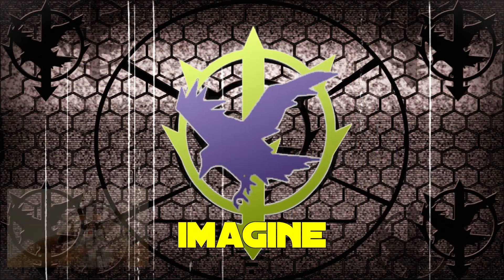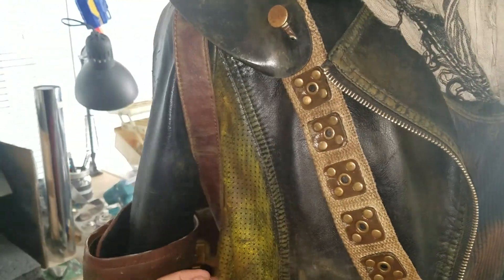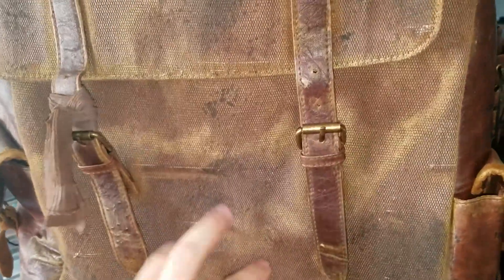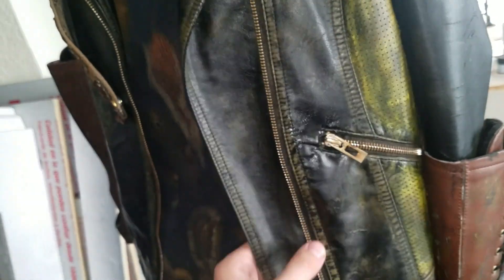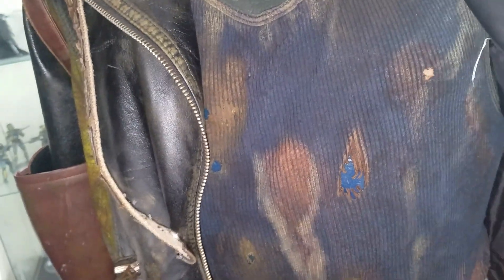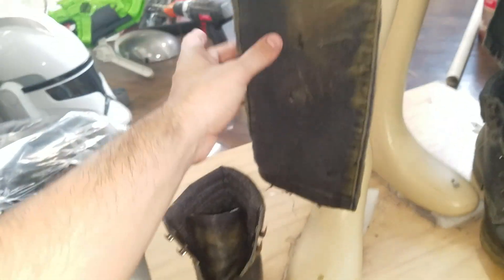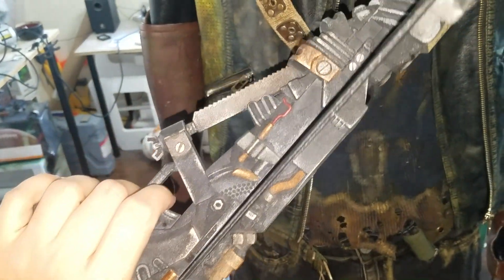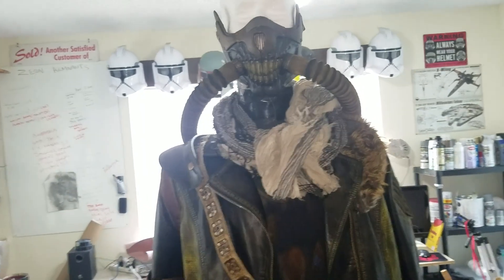Female Wastelander Cosplay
Couple months ago my mom asked me to make her a cosplay. I was def shocked but wanted to make it amazing for megacon 2019 in Orlando. I think i did a pretty decent job! My mom is the most amazing woman in the universe and she made me into who i am today and introduced to me all the geeky crap i like lol . Im glad she had fun cosplaying for the first time